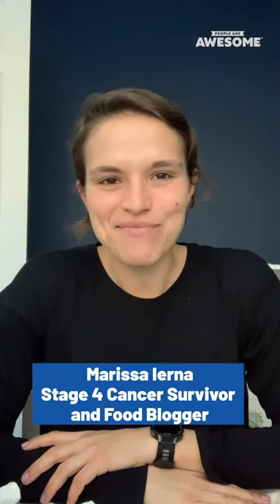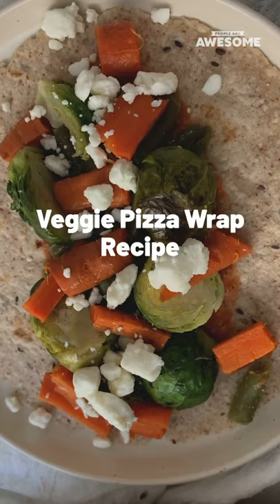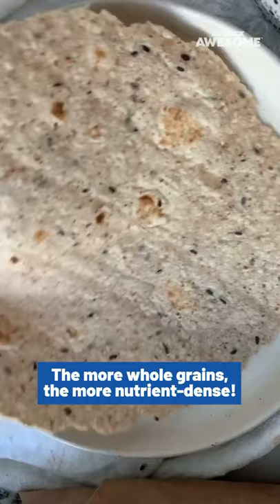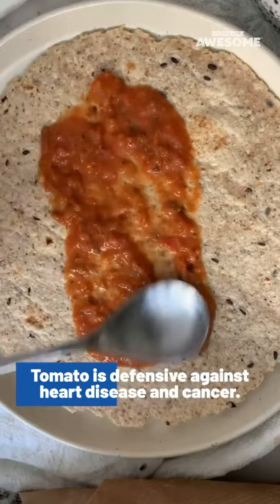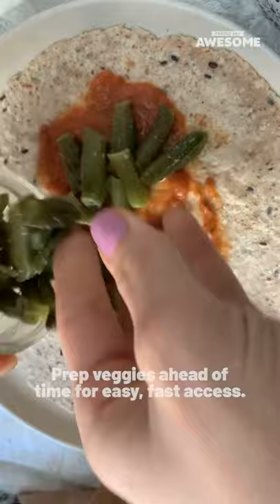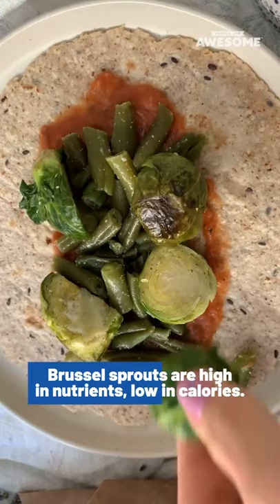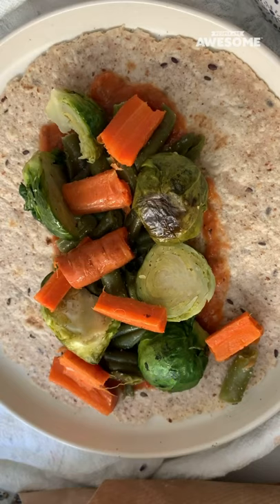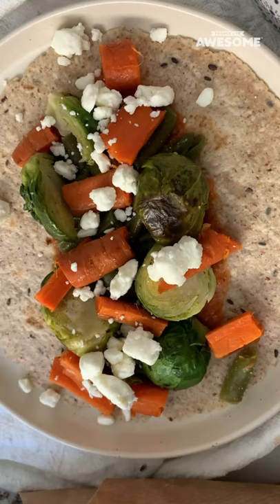We’re all about a quick and easy meal like this easy veggie wrap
viral